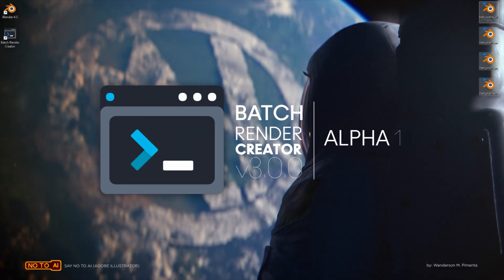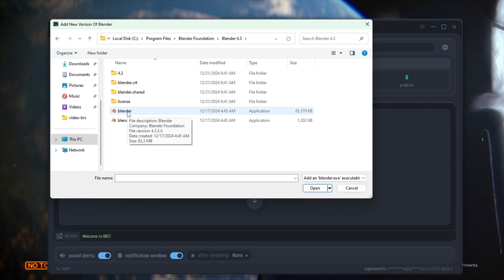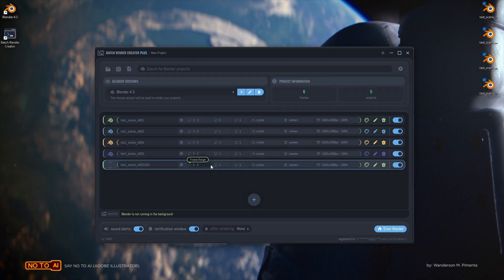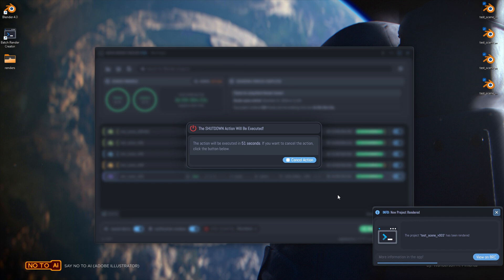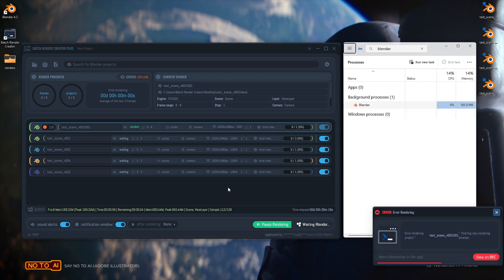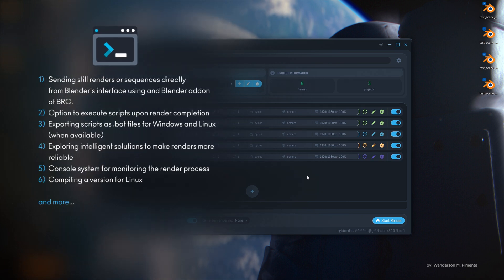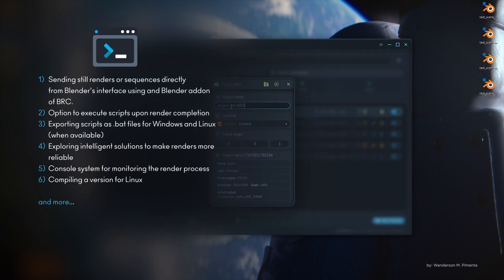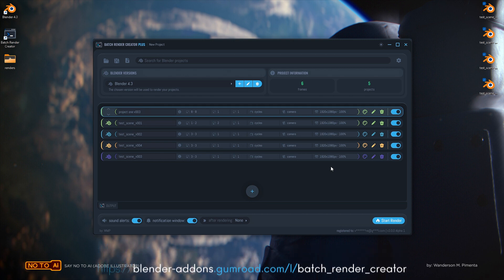Batch Render Creator v3.0.0 - Render Queue/Farm For Blender - Alpha 1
WHAT IS BATCH RENDER CREATOR?

The Batch Render Creator is a render queue for Blender that works like a local render farm, allowing you to send multiple projects to it, set render priorities, get an estimated completion time, and even define actions upon completion, such as shutting down or putting your computer to sleep, all quickly and easily. Soon, it will also be available for Linux!

Simply drag your projects into the Batch Render Creator, and it will read all your Blender project data, set the render order, and start rendering. During the process, you can pause the rendering and resume where it left off. You can also define what actions to take upon completion.

Not to mention that the Batch Render Creator can notify you with messages and sound effects throughout the process.

This new version was designed to be scalable, robust, and provide an excellent user experience. It can automatically recover from issues, such as restarting the Blender process in the background and setting a timeout if Blender stops processing the render. By default, the Batch Render Creator will automatically restart, inspired by software from major companies like AWS Deadline, which is used by leading studios.

New tools will be developed soon, such as sending still renders or sequences directly from Blender's interface, the option to execute scripts upon render completion, exporting scripts as .bat files for Windows, and exploring intelligent solutions to make renders more reliable. Additionally, a console system for monitoring the render process will be introduced, helping with control and bug reporting.

If you’re a supporter of the project, download the Batch Render Creator now on Gumroad. A free version will soon be released for everyone.